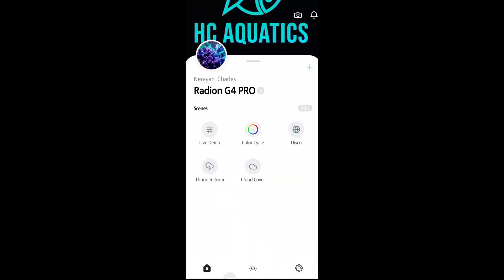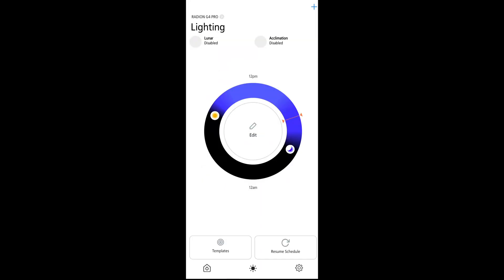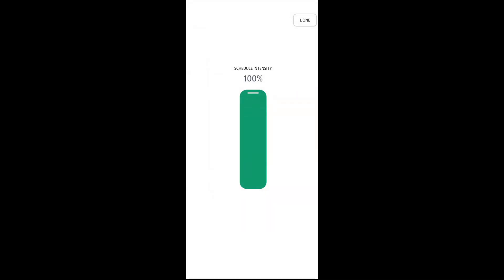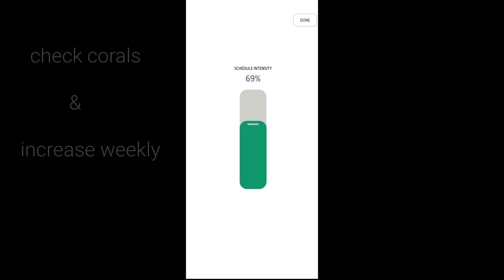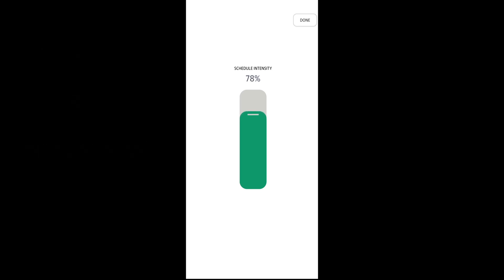Lighting schedule | reef aquarium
Proper lighting is essential for our corals to grow and produce amazing colours. Insufficient lighting may cause corals to recede and too much will cause the algae living within the corals to be expelled; this is referred to as coral bleaching.

When implementing a lighting schedule, it is recommended to slowly introduce your corals by started at a lower intensity, then gradually increasing while monitoring them. It is also recommended to leave sufficient time between each increase to avoid adverse reactions from corals.

Things to look our for are:

*white tips and loss of colour
*polyps retracted

Another way of getting your corals use to a new lighting schedule is by placing them lower on your aquascape and over time. This can be done over a few weeks while ensuring that your new coral is still receiving the full spectrum of light from a greater distance i.e the lower you place it the further away from the light source it will be.

During this period gradually move them towards their permanent location.

Also, ensure that the distance from your lights to the water surface is adequate. If the distance is too short, this potentially create hot spots, where corals will be subjected to more light than the rest of your aquascape.